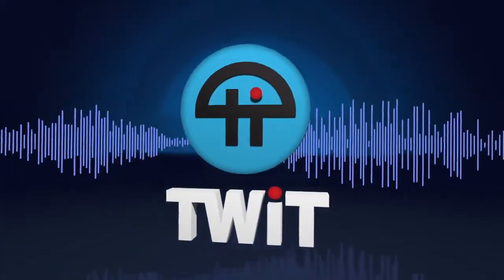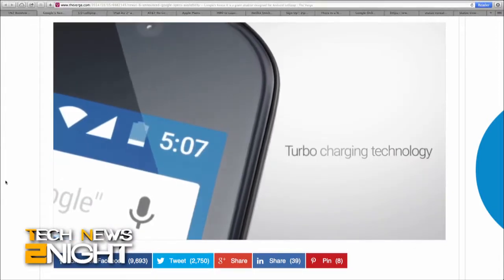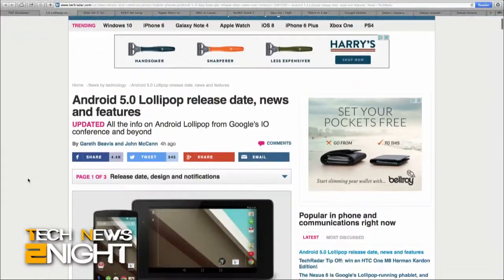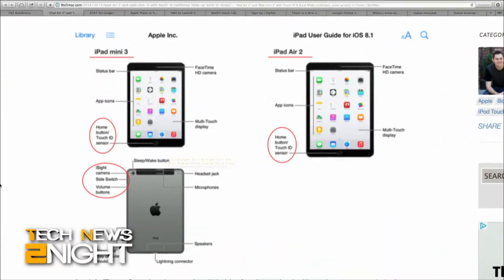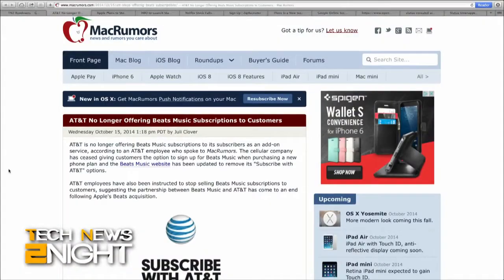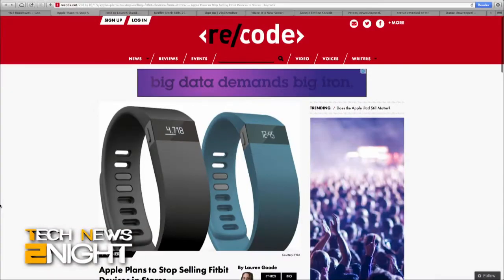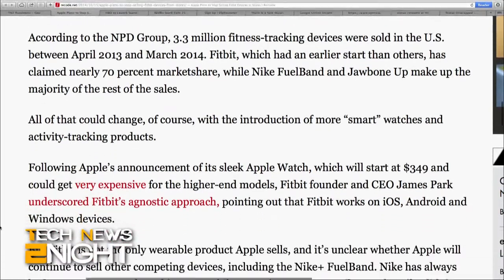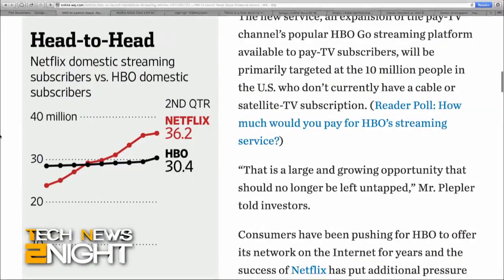Tech Feed for October 15, 2014: Tech News 2night 194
Google announces the Nexus 6 with Lollipop, Apple accidentally reveals new iPad Air 2 and iPad mini 3, AT&T to drop Beat Music subscriptions, Apple to stop selling Fitbit products, HBO to sell service without cable, and more.